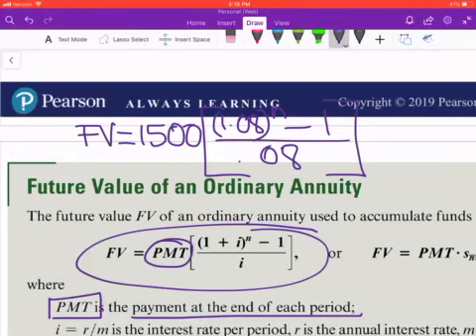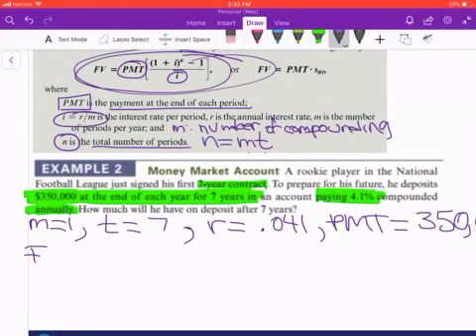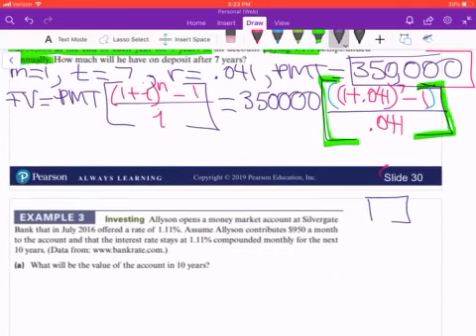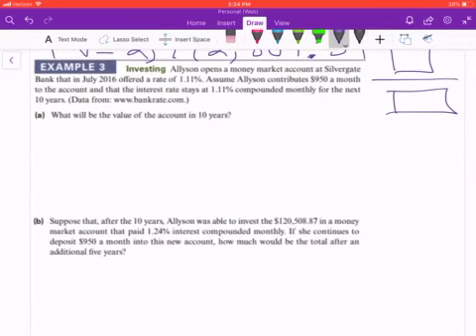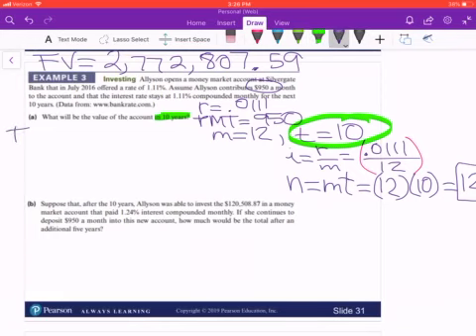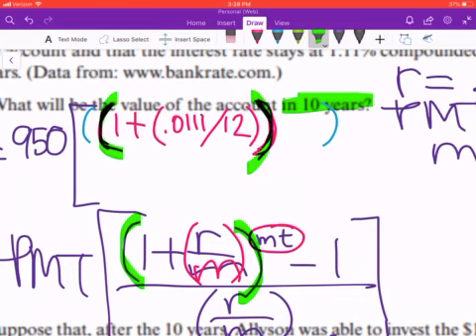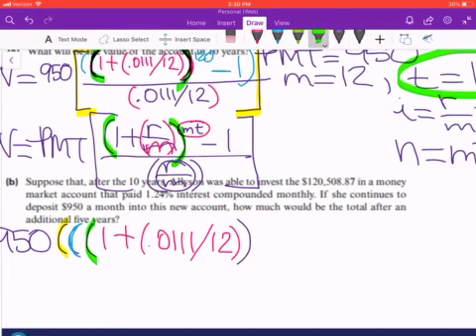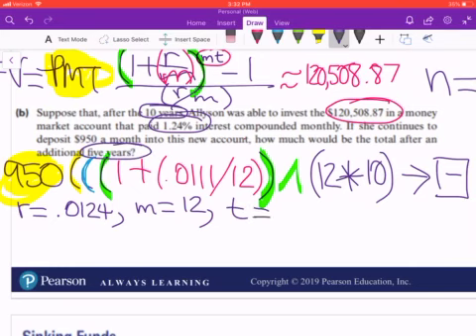Math 1324 Section 5.3 Examples 2-3